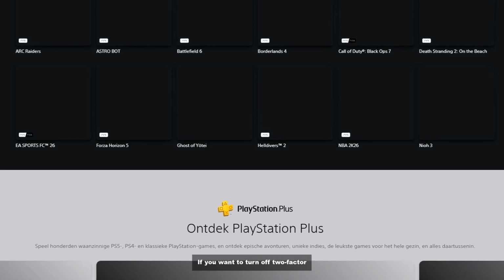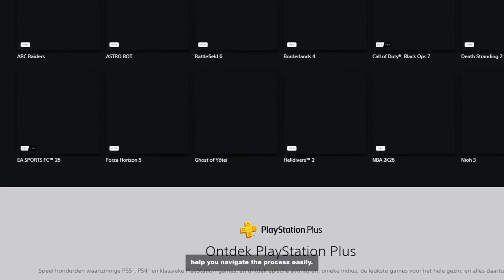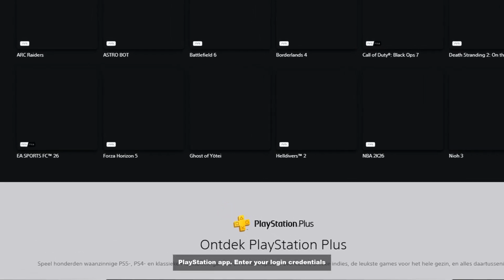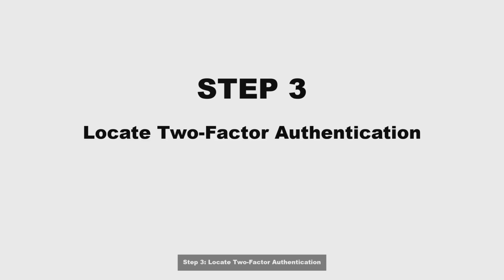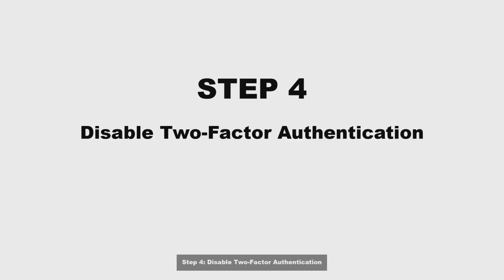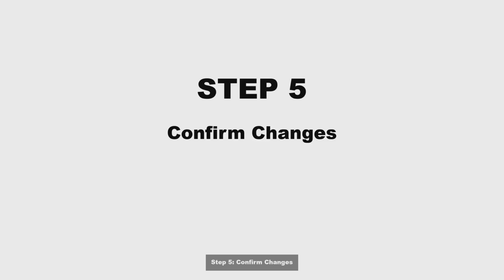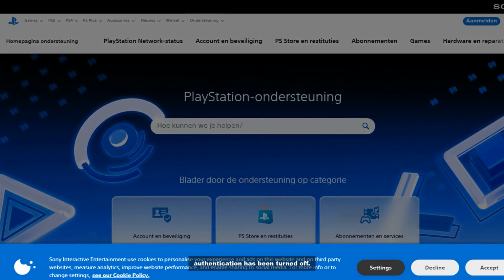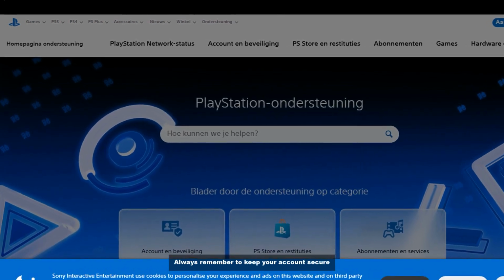How To Turn Off Two Factor Authentication On PlayStation 2026 (FULL TUTORIAL)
In this video, we provide a complete guide on how to turn off two factor authentication on PlayStation 2026. If you're looking for a way to simplify your login process or troubleshoot issues, this FULL TUTORIAL is for you.